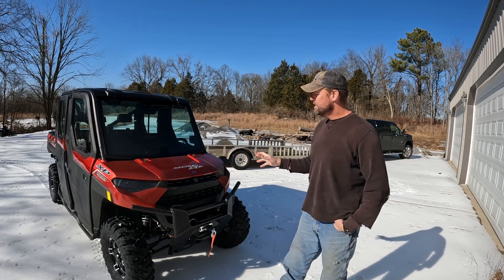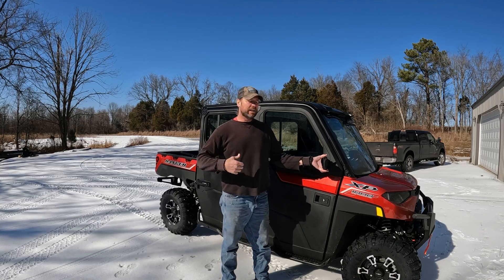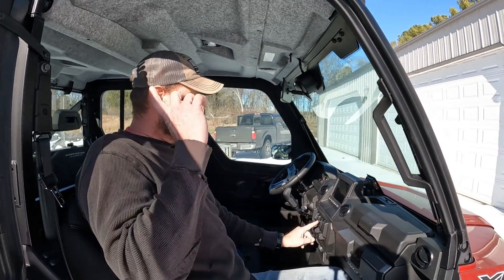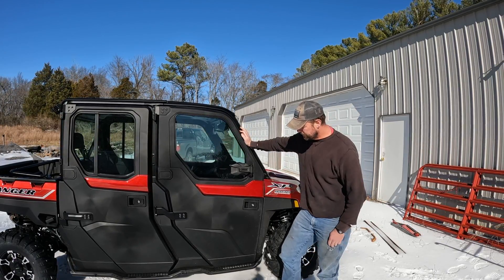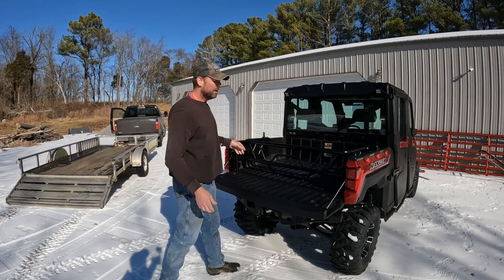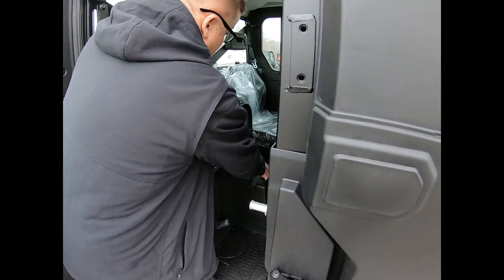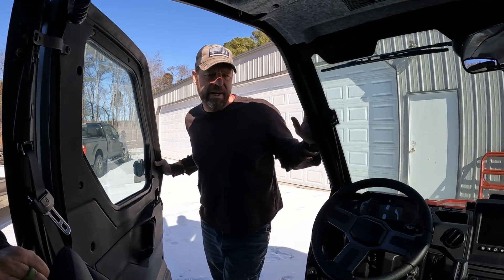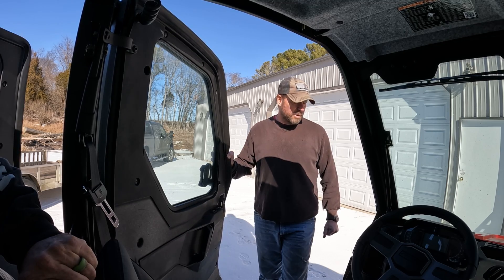2022 Polaris Ranger XP1000 Northstar ULTIMATE walk around & option upgrades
BOOM!! Now, if this machine does not get your blood pumping, I'm not sure that any side by side will! Join me for a Kapper vlog today as I bring home my new 2022 Sunset Red Metallic Polaris Ranger XP1000 Northstar crew Ultimate model! This thing is awesome! After using our 2019 Polaris Ranger XP1000 Northstar for a couple of years, I decided that, in looking ahead, I think we could definitely use the crew cab model in case we have company, or visit a client property, or have kids or grandkids visiting, or just need more room for Sharon's deep woods adventures! We know she loves to bring home all kinds of stumps and trees and whatnot from the woods! In todays 2022 Polaris Ranger XP1000 Northstar Ultimate VLOG we'll do a walk around and I'll show you all of the upgrades that I had installed on this aweseom machine. Also consider subscribing to follow all of our country living adventures, Polaris Ranger rides, Kioti tractor projects, food plots, land management projects, Bobcat mini excavator projects, Bobcat T650 ctl skid steer projects, wildlife conservation projects, wildlife habitat improvement projects, our ongoing 8 acre investment property clean up project, our Kentucky farmhouse rehab project and more excavator projects coming up soon this spring! Kapper Outdoors, living the dream, one acre at a time.